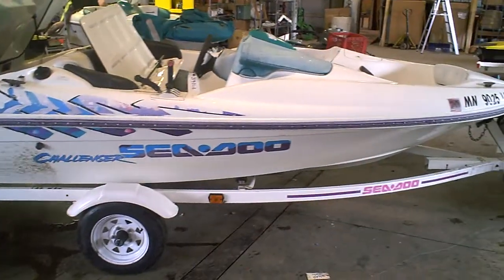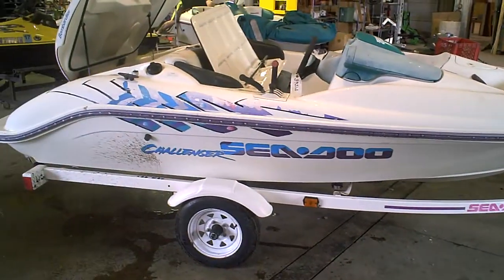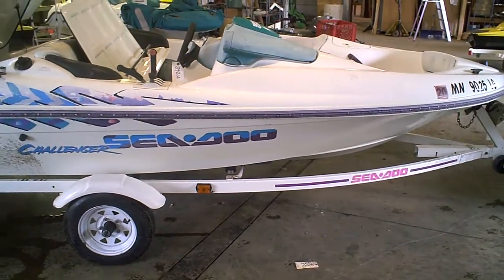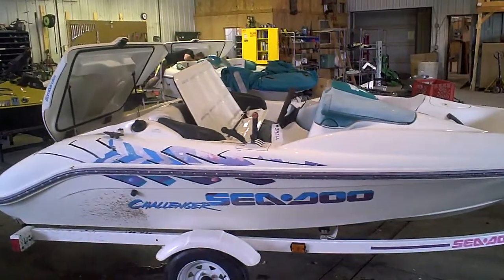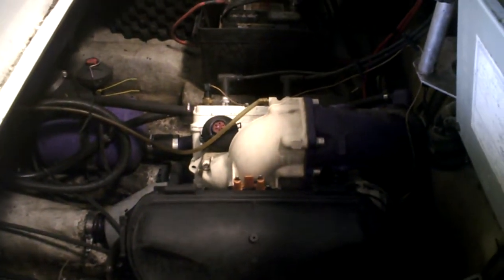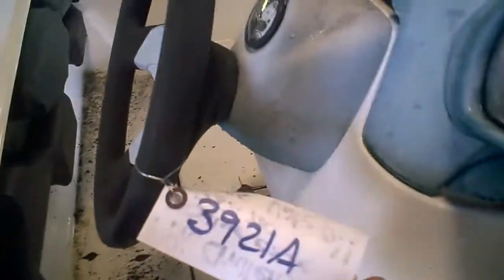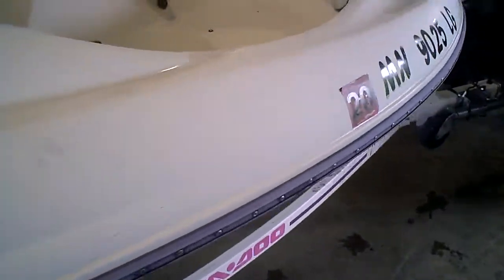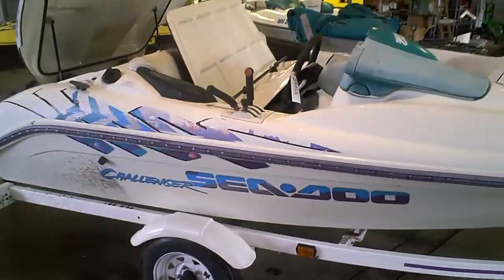PARTS! PARTING OUT 1996 SEA-DOO CHALLENGER JET BOAT SINGLE ENGINE LOT 3921A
PARTING OUT a Running Fresh water 1996 SEA-DOO CHALLENGER JET BOAT. Has a Single Engine 787/800 Engine. Jet Pump is good. Has Reverse Also. Seats are Missing. Everthing off this boat is available. Need a part off this Boat ? We Ship parts Worldwide and take all forms of payment.
Will NOT SELL WHOLE its already being tore down.